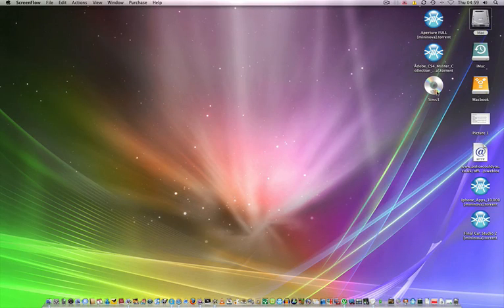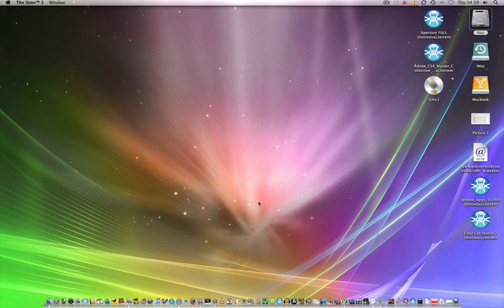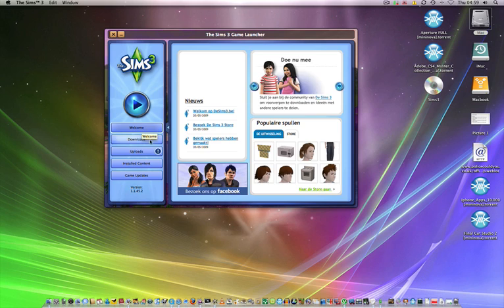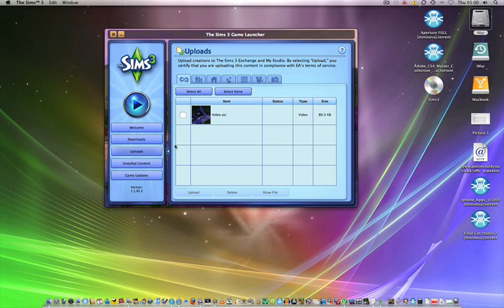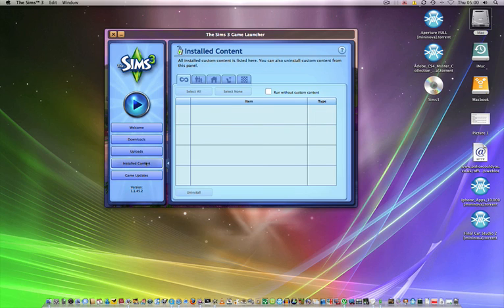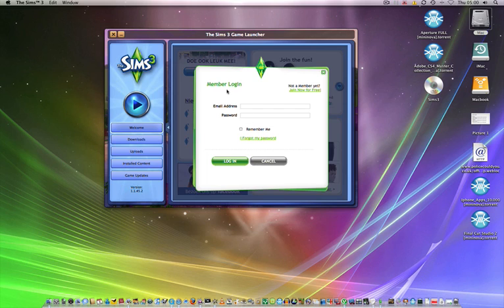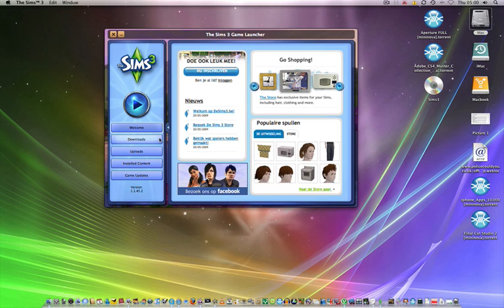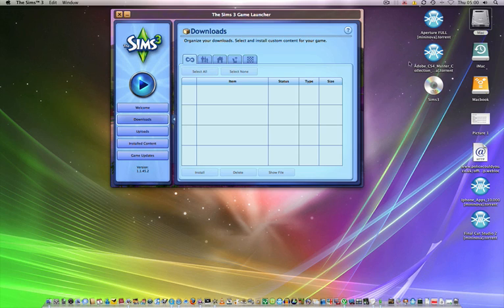The Sims 3 Installation on the Mac (intel)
Another quick sims 3 video on the installation of the sims 3 on the mac